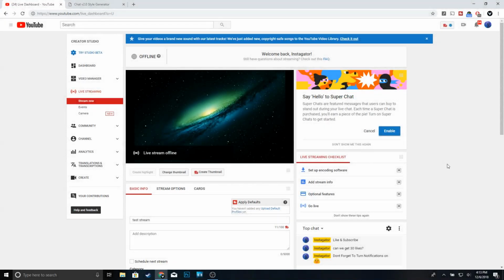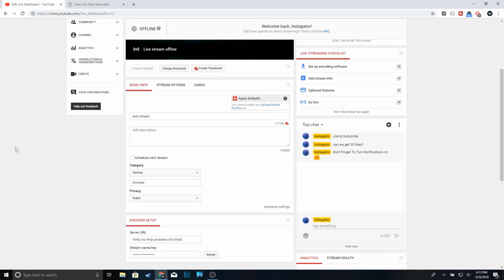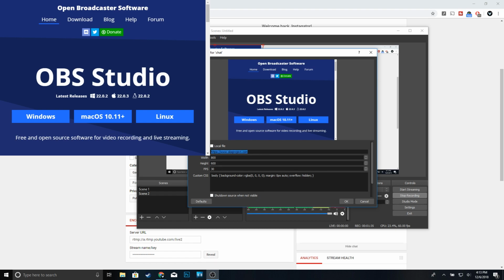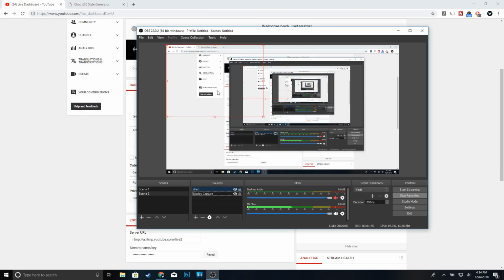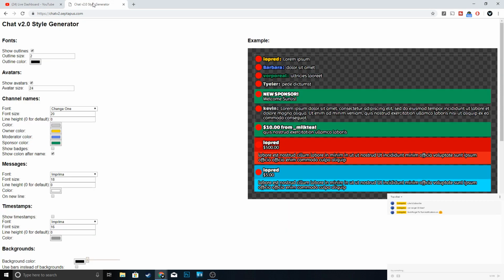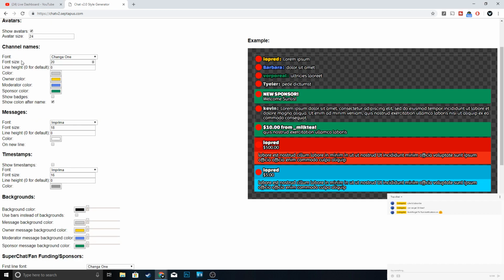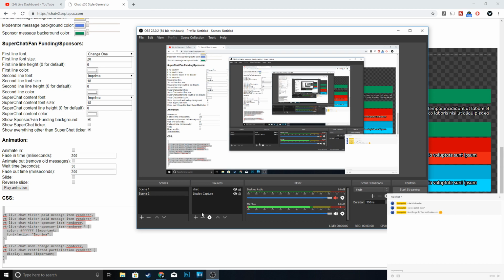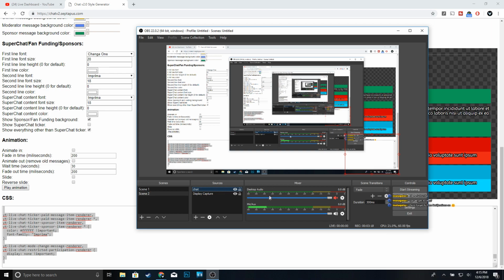OBS Tutorial: How To Add Chat To OBS Studio And Make It Transparent!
In This Video Ill Be Showing You How To Add A Chat To Your Live Streams And Make It Transparent, This Works For Both Youtube And Twitch!Hope You Find This Tutorial On "How To Get Chat In Obs" Helpful If You Do Dont Forget To Like And Subscribe!Thanks For Watching:)

:D

MY EQUIPMENT:

Benq gaming monitor:

dell ultrasharp monitor

alienware laptop:

If You Made It This Far In The Description You Are Awesome!